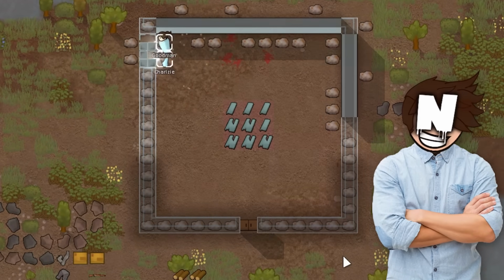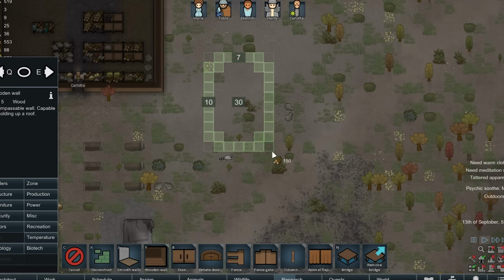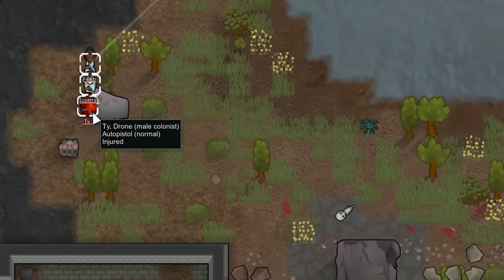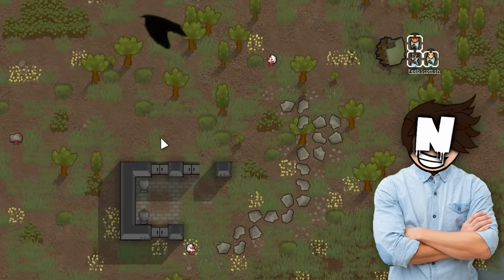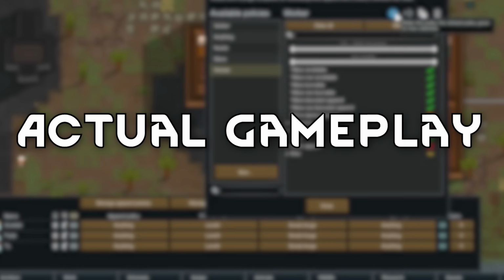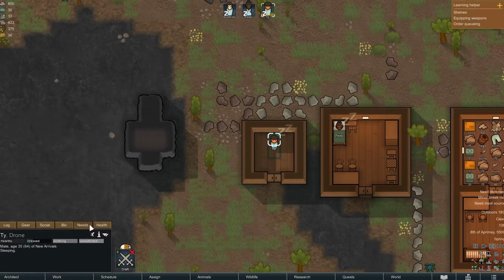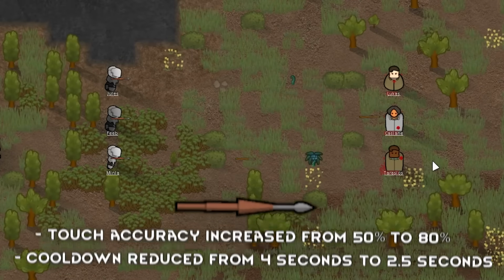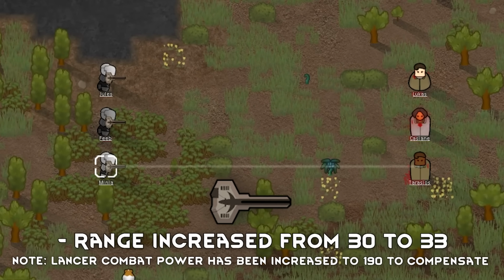EVERYTHING NEW! in Rimworld 1.6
For Just 12$ A YEAR you can get

EARLY ACCESS TO VIDEOS AD FREE
A SPECIAL CHANNEL ON DISCORD
YOUR NAME AS A PAWN IN VIDEOS
YOUR KNOWING THAT, AT LEAST FOR A MOMENT IN THE INFINITE SPINNING OF THE UNIVERSE, AN IMPROBABLE ARRANGEMENT OF CARBON & WATER HAS DEDICATED ITSELF TO THINKING THAT YOU'RE AWESOME!
JOIN NOW!
Are you planning to buy Rimworld?
Are you planning to buy DLC

NOOBERT HAS YOU COVERED!

Do you like playing rimworld with Friends
Do you want to host a server and play out your crazy visions with your best buds
Rimworld Together Servers Are Availalble NOW!